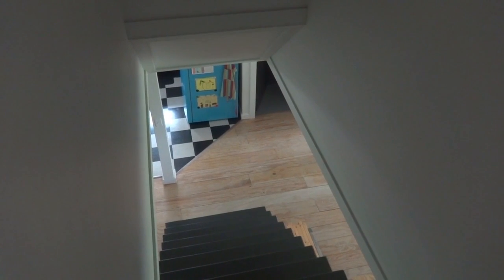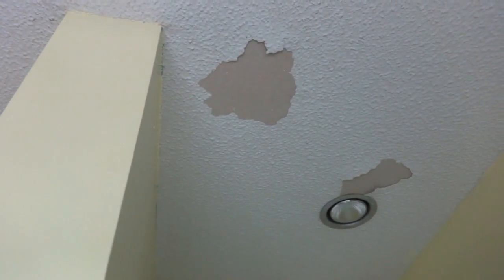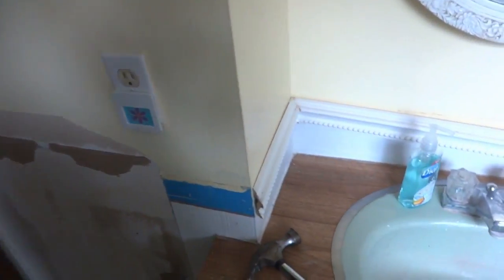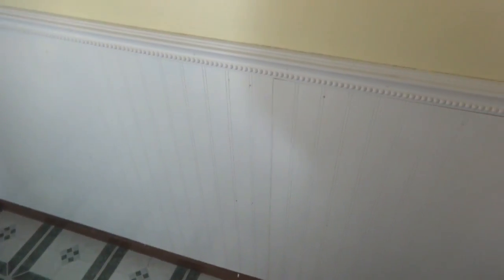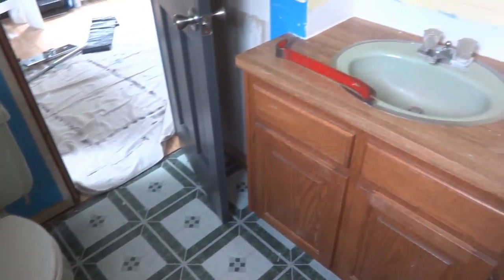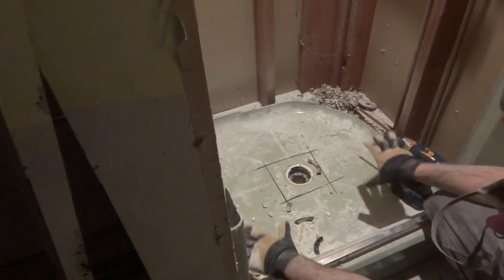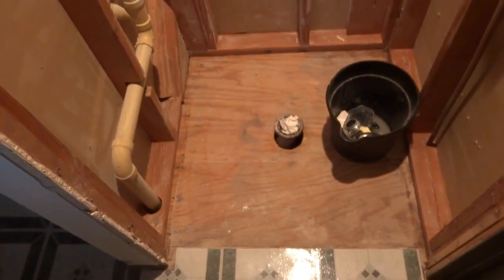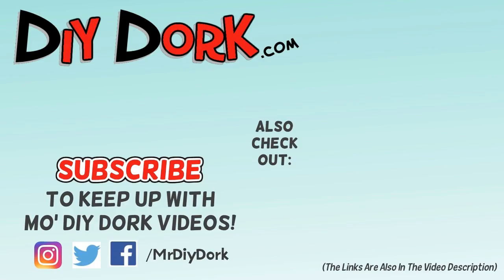Tearing Out Our Ugly Barn House Bathroom!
Bathroom Remodel Part 1: Today, we started tearing out our old, gross, green upstairs bathroom. It's the final room left in our barn house renovation and it's gonna look & work SO much better when we hopefully finish it up this week!

Later!
- Kevin